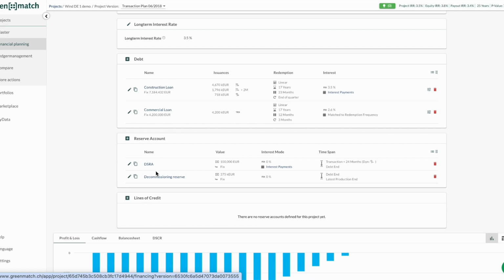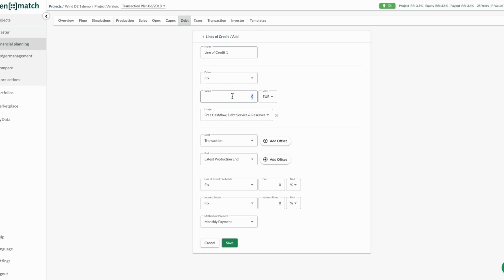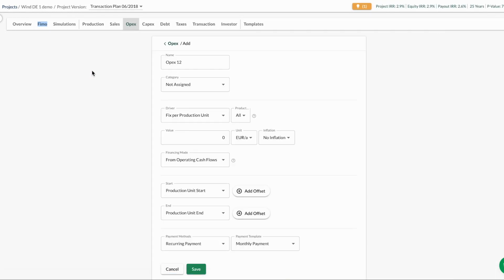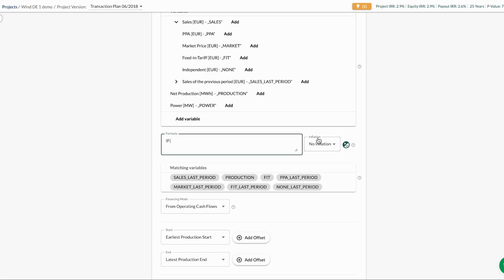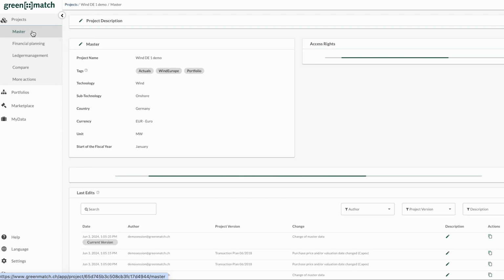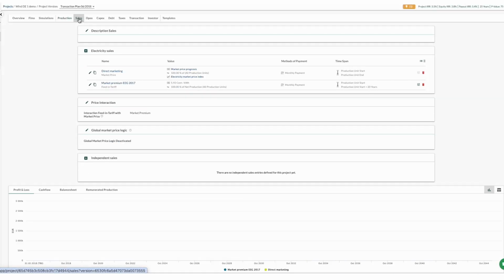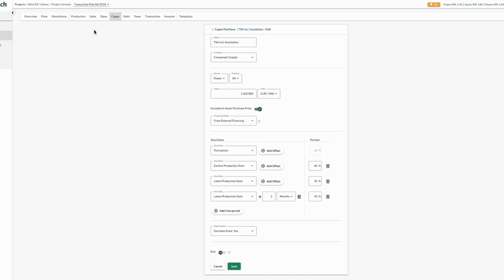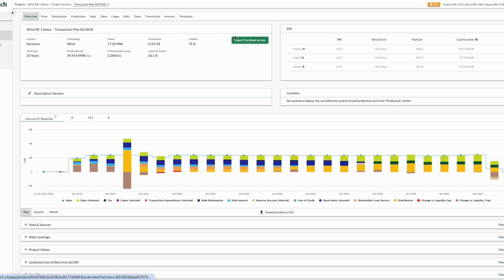Product Development Update June 2024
In this video from June 2024 we give an overview about the latest relesed features of greenmatch.